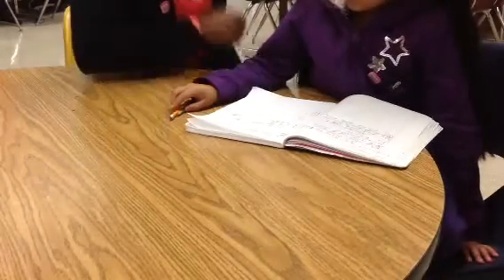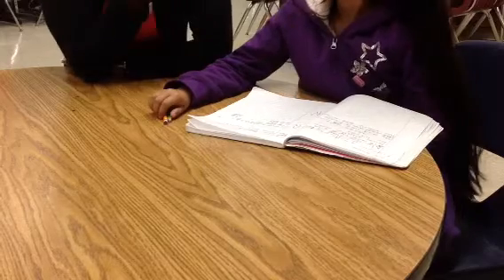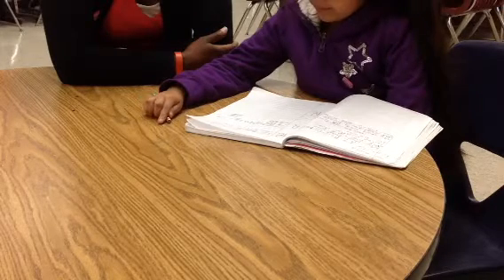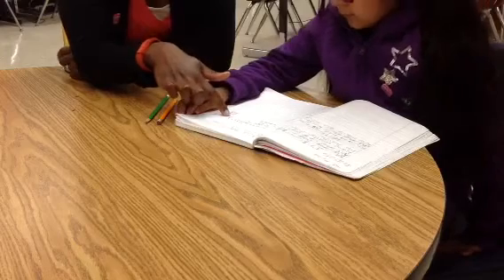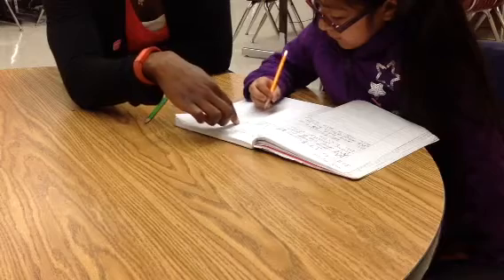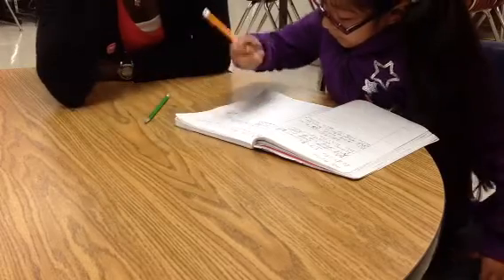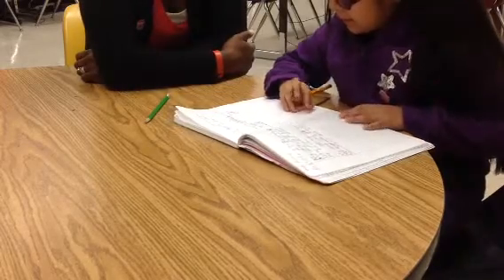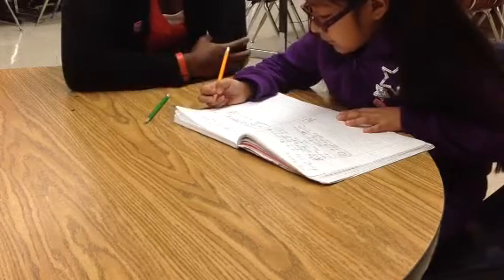Math Conferring 2nd Grade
Conferring with a student with a solid understanding of the math concept.